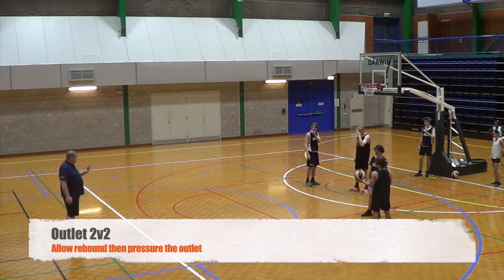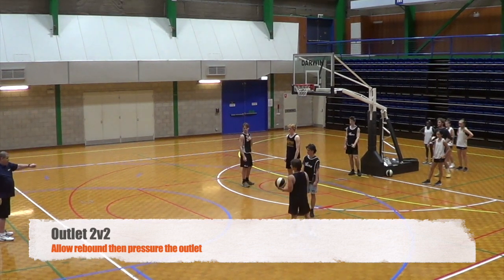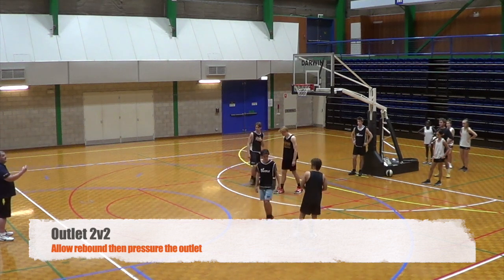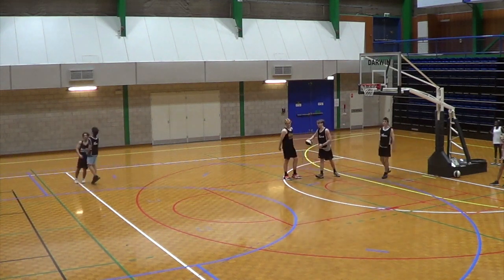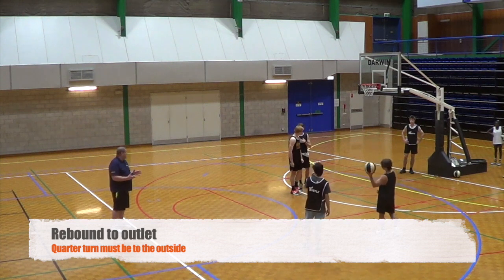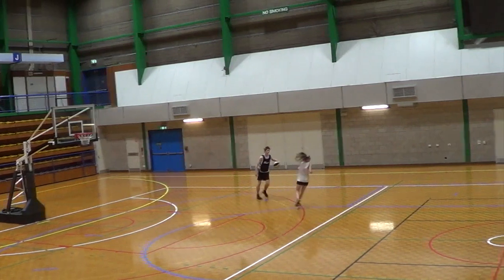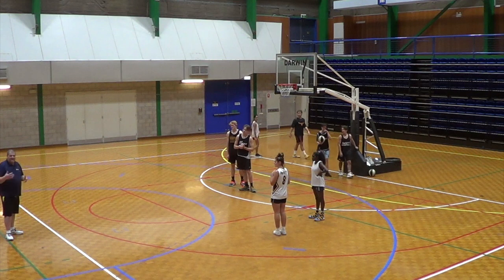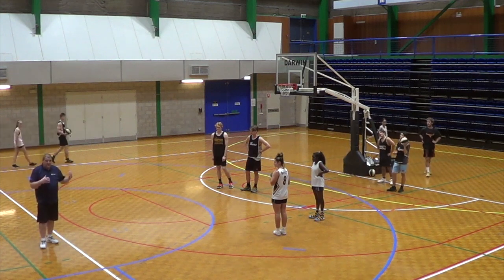2 v 2 Transition pt 3 outlet pass with pressure and defender on receiver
A clip from "Basketball Northern Territory Coach Development Clinic - Teaching the Transition Game" coached by Peter Lonergan